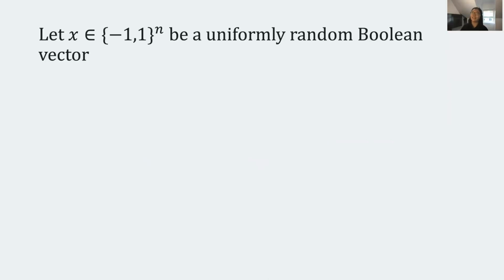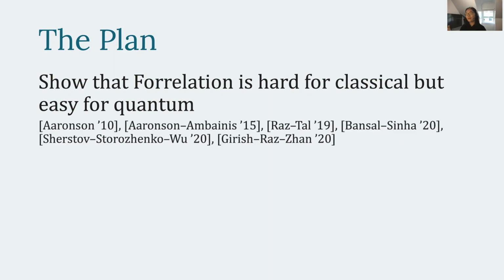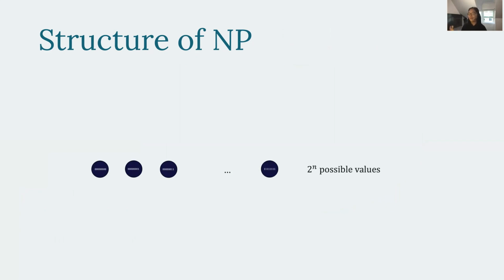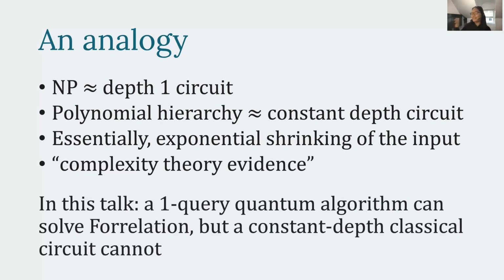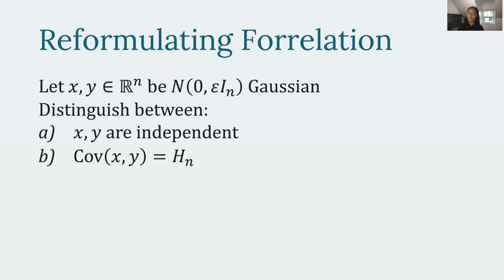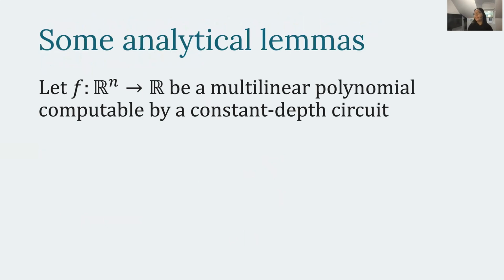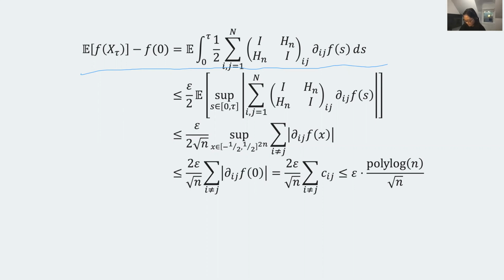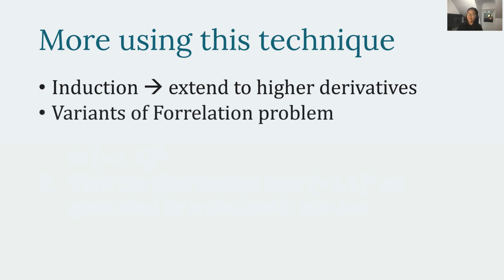Xinyu Wu: Separations between classical and quantum computational complexity through stocha... (CMU)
Separations between classical and quantum computational complexity through stochastic calculus.  The Forrelation problem is: given two random Boolean vectors x and y, decide if x and y are uniformly random or if x is uniformly random and y is the Walsh-Fourier transform of x. Variants of this problem show up as examples of functions hard for some classical complexity classes but easy for the corresponding quantum complexity classes. In this talk, I will present an approach to analyze the complexity of the Forrelation problem using techniques from stochastic calculus. Using this technique, I will give some simplified proofs of recent results by Raz-Tal and Girish-Raz-Zhan.